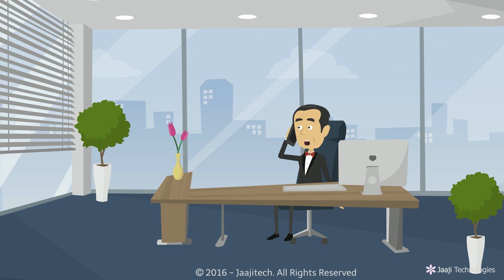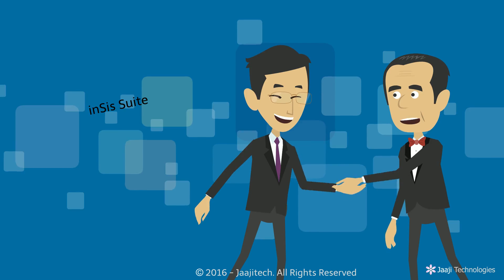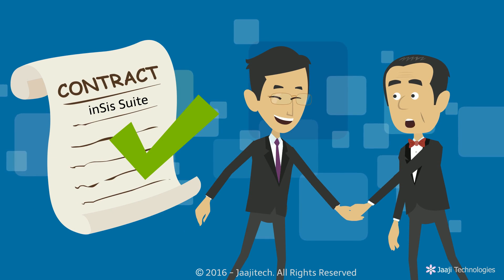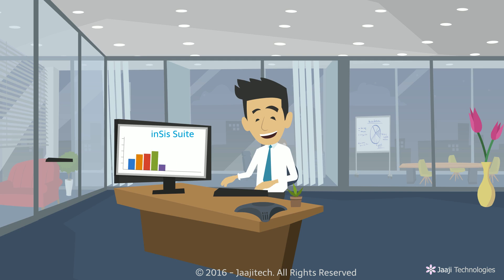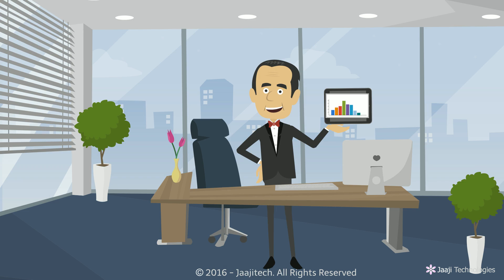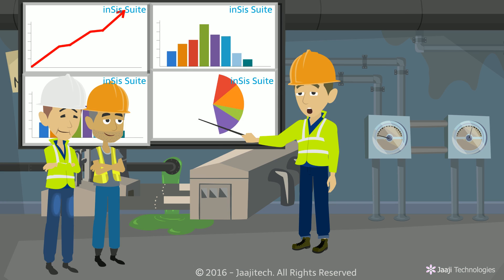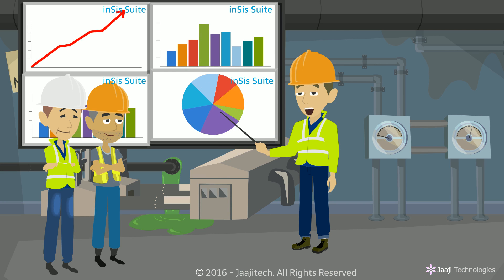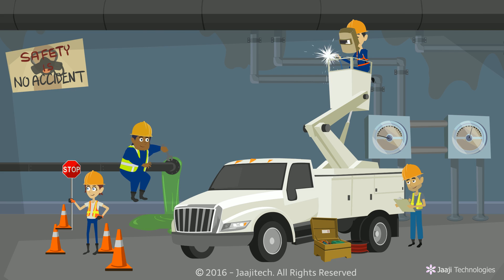Monitor your Plant Performance with inSis Suite - Process Data Historian, Analytics, Portal etc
inSis Suite is a Process Data Analytics and Historian Software from Jaajitech. It helps Process Plants to Measure and Analyse the Key Performance Indicators and quickly trouble shoot plat problems, thereby improving the plant profitability.